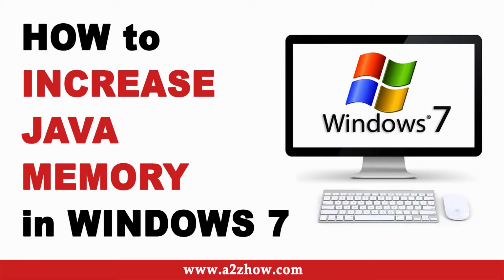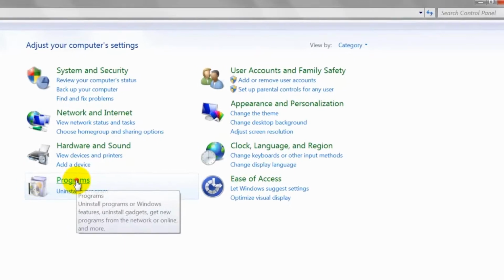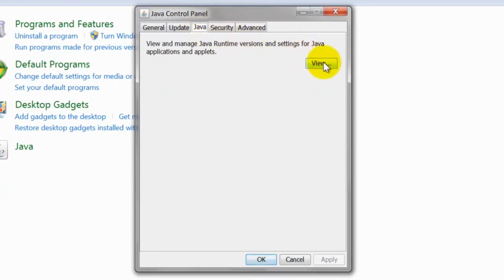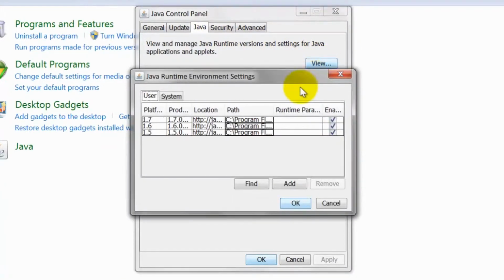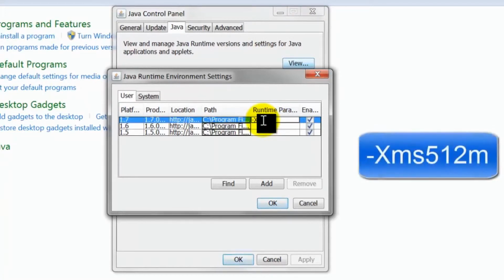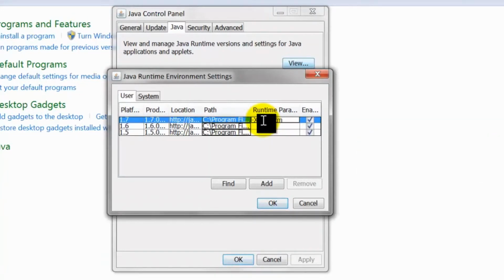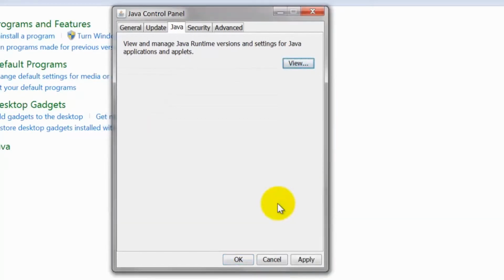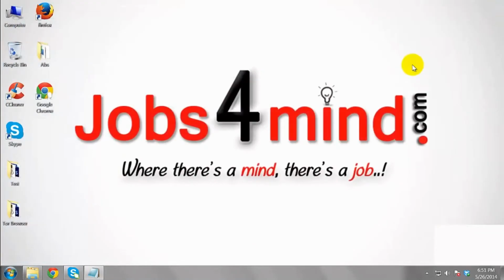How to Increase Java Memory in Windows 7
How Do I Increase Java Memory in Windows 7?
1. Click on "Start" Button and Go to "Control Panel."
2. Select Programs.
3. Go to Java Settings.
4. Select "Java" Tab.
5. Click on the View Button.
6. Change Amount of Heap.
7. In the "Runtime Parameters" Column Change the Value, or if It Is Blank Decide for the New Value, of the Java Memory.
8. To Modify the Parameter, Double Click in the "Runtime Parameters" Column and Type -xms512m.
9. That Assigns 512mb Memory for the Java.
10. Click on "Ok" Button on the "Java Runtime Environment Settings" to Close It.
11. Click on "Apply" to Finalize the New Java Memory. Then Click on the "Ok" Button.
12. Close the Windows 7 Control Panel.
This Is How You Can Increase Java Memory in Windows 7

How to Increase Java Heap Size in Windows 7

How Do I Change My Java Memory Allocation